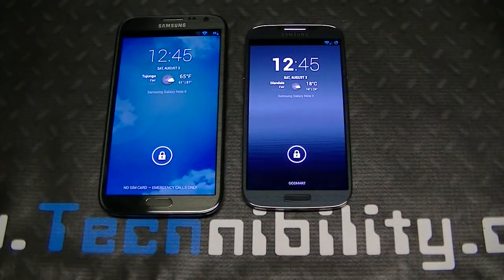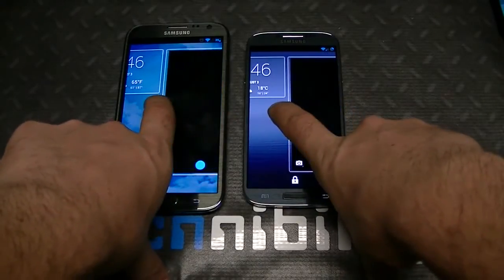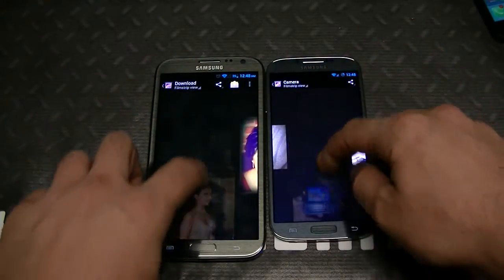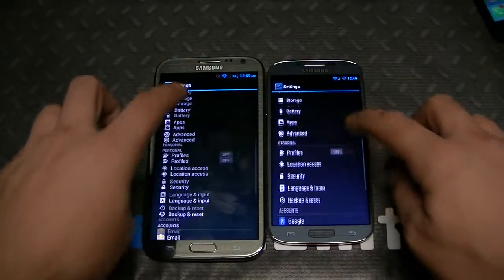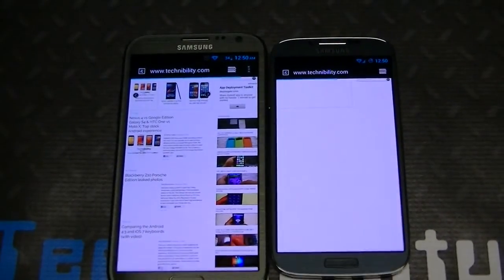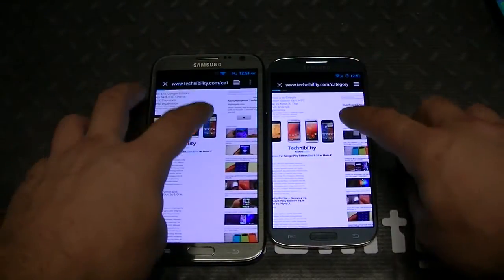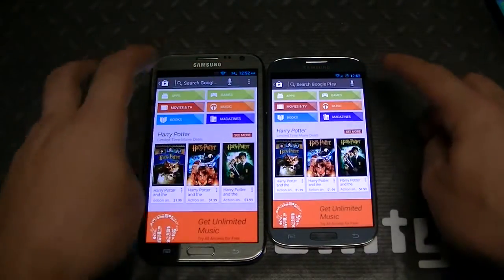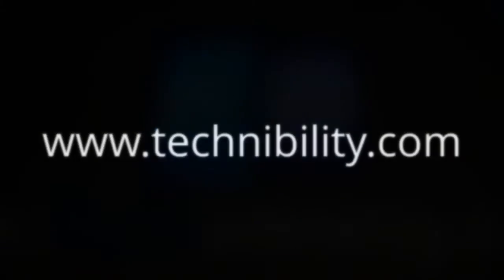Battle of CM10.1 Android 4.2.2 - Samsung Galaxy S4 vs Galaxy Note 2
We pit the Samsung Galaxy S4 and Galaxy Note 2, both running CM10.1 (CyanogenMod) Android Jelly Bean 4.2.2 (Check out our full written comparison)

Samsung Galaxy S4 Note 2 note ii tmobile t-mobile comparison
vs. review krazygreen tech 4g lte cm10.1 cyanogenmod 4.2.2 google